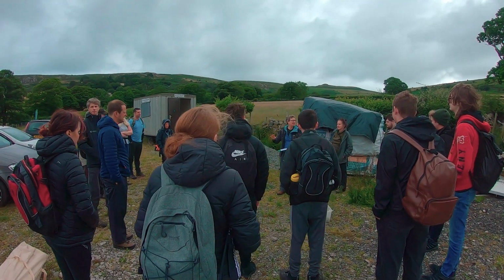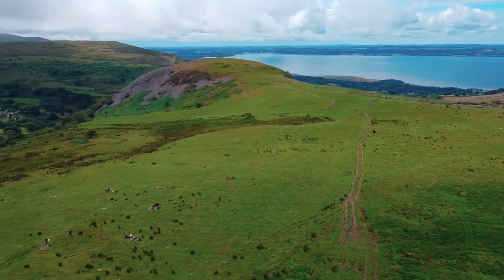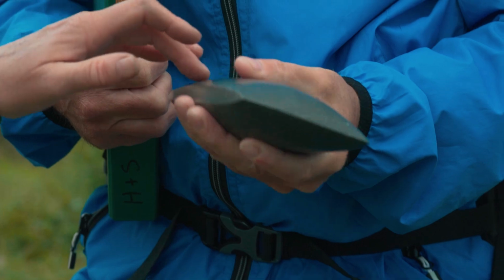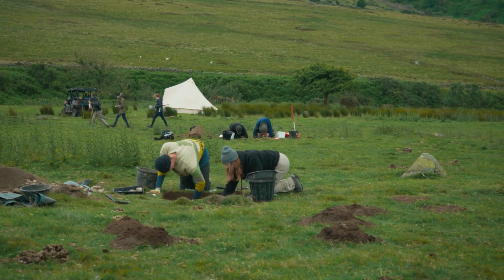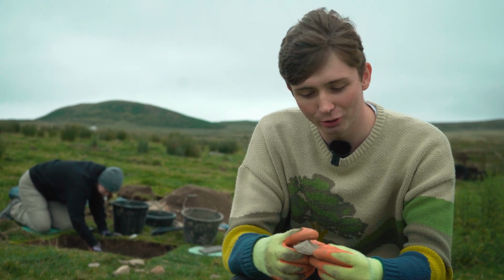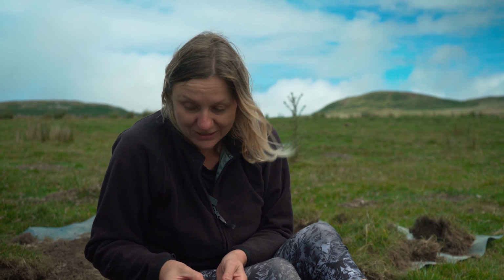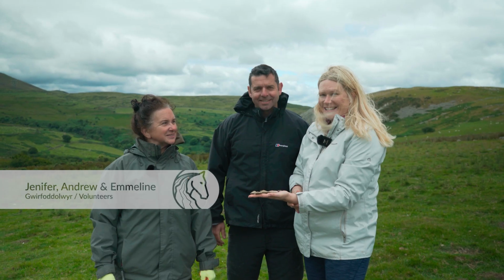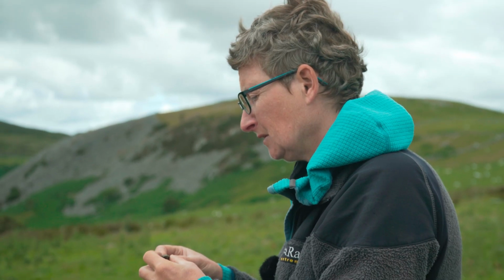Landscape of Neolithic Axes: Community Archaeology - Mae Y Bryn